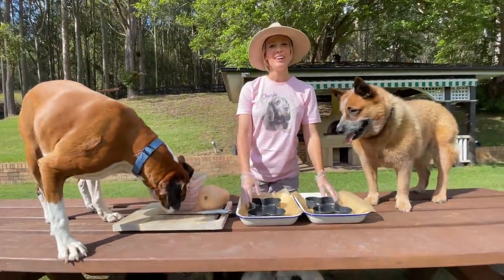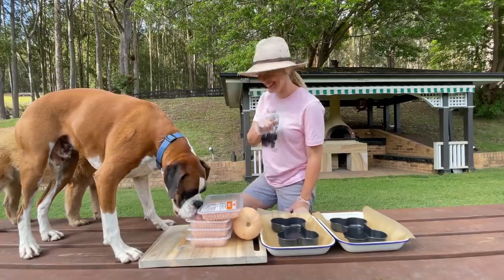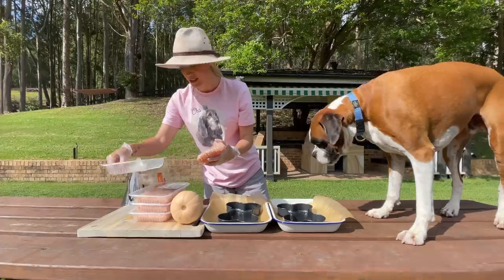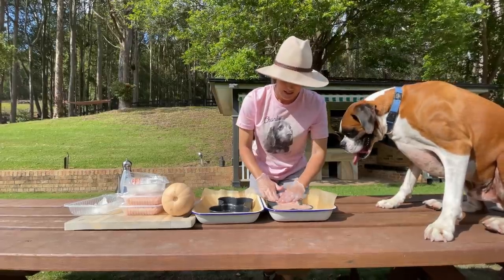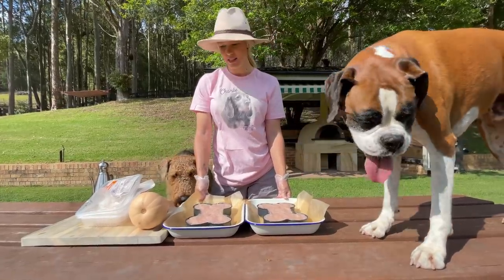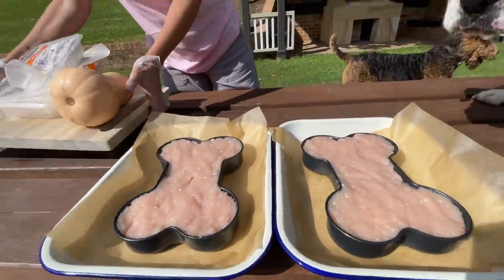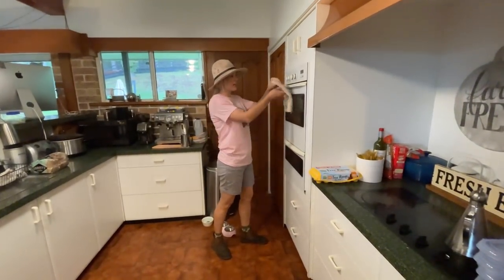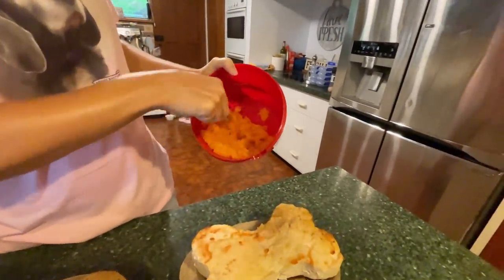How to make a Farm birthday cake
We have two birthdays today at the farm! Millie the Wheaten and Bailey the Beagle have both chosen the chicken cakes. It’s probably one of our most popular questions about the farm ... “What’s in the cakes?” ... so here’s the recipe! It’s undoubtedly the easiest cake you’ll ever make with just two ingredients!